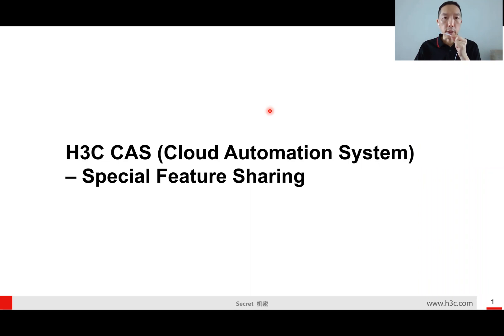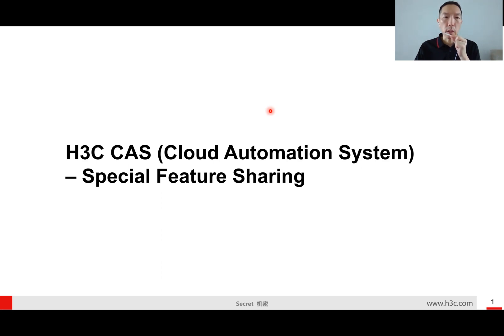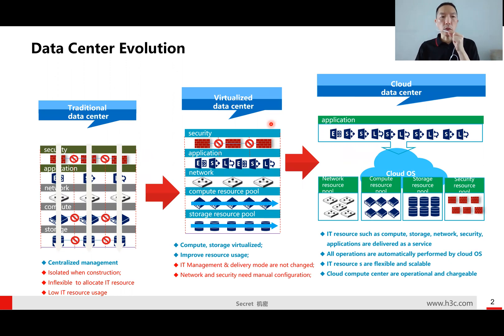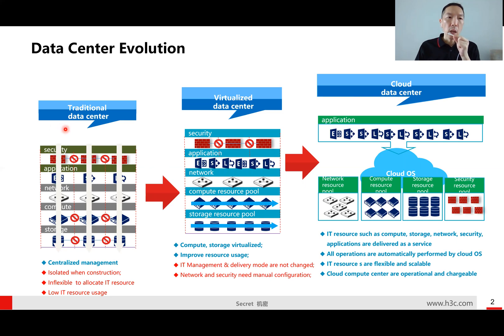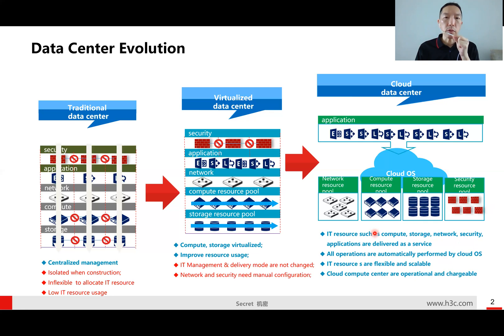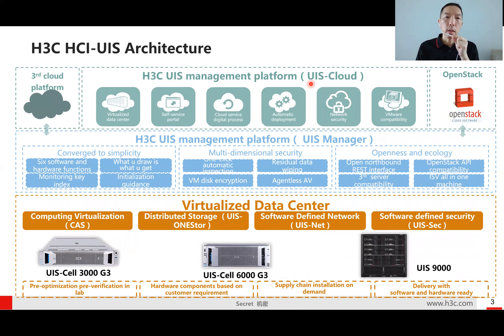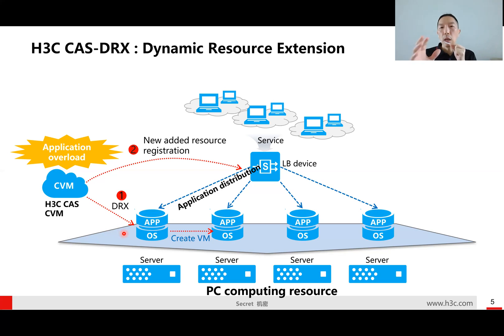Sharing of H3C CAS (Cloud Automation System)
You know. In traditional data center.. Those IT resource such as storage \computing\network\application are isolated. So It’s very inflexible to allocate IT resource and a large amount of resource is idle to be wasted,
in order to solve this problem. We have virtualized data center, which we create a resource pool by virtualization then the IT resource usage will be improved. But it also has the problem like the IT management & delivery mode are not changed, network and security still need manual configuration.
Then, the cloud data center has the charging mode which called as pay as you go. All of operations can be performed by cloud management platform, for our H3C we have cloudOS…

We have UIS server such as 3000 , 6000 and 9000.
For CAS and onestor, these two parts are very important parts in our UIS. We talk about them later… UIS-NET has some of virtualized network functions such as VRouter、Vswitch and so on … UIS-SEC has VFW..
For the upper layer, we have two management platform. One is UIS manager, it is our standard version of management platform which is developed from the CVM– our cloud virtualization manager of our CAS…
The other is our UIS-cloud, our enterprise version. Which is developed from our CloudOS-a full stack cloud management platform..  And it just have 10 plus cloud functions of CloudOS.  So UIS-cloud can do cloud service management like Self-service portal,(it’s like a service order list and you can choose what you need) 、it supports automatic deployment without manual configuration.. Some of network security function are embedded, by the way our UIS-cloud also compatiable with Vmware…
For UIS manager, it doesn’t have cloud service. But it provides Converged to simplicity and multi-dimensional security..For these two features, we will talk about it later.For openness, As you see, UIS manger is connected to 3rd cloud platform. Or the customer can develop their own cloud platform based on openstack, we also support API for openstack.